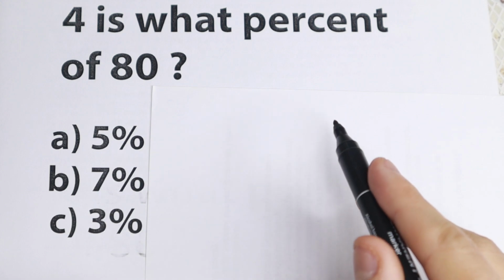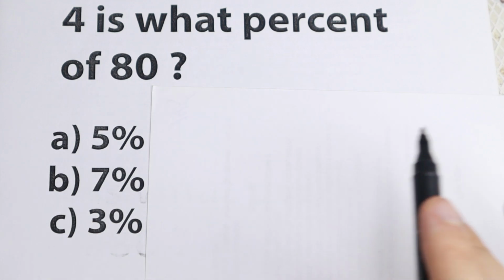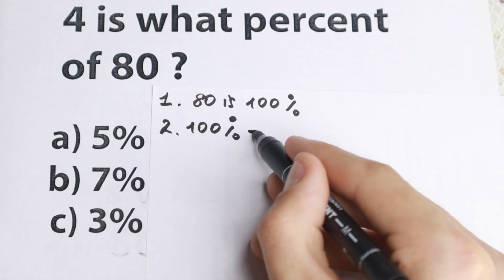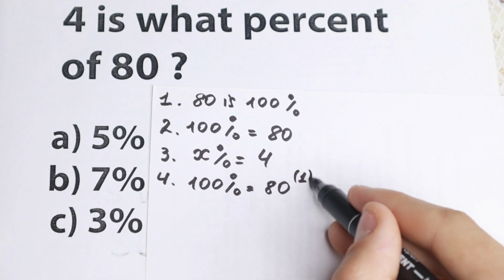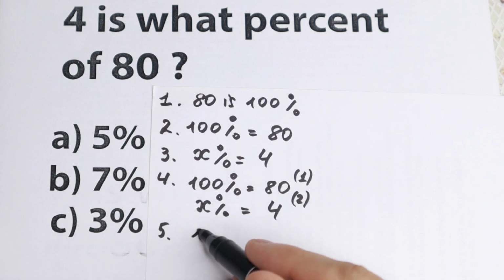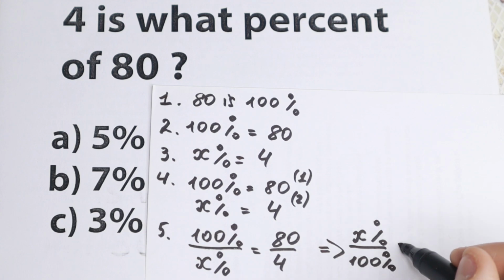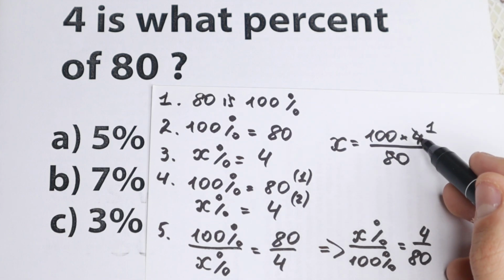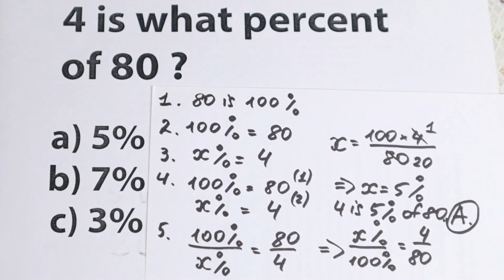🔥 1 Thing Everyone Needs To Know How To Do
Hello! You should know this if you are 20+ years old

I really appreciate it!  Thank You, for your support! Have a great day!